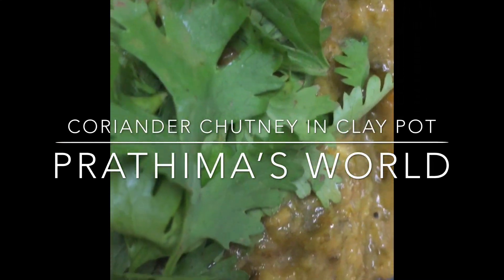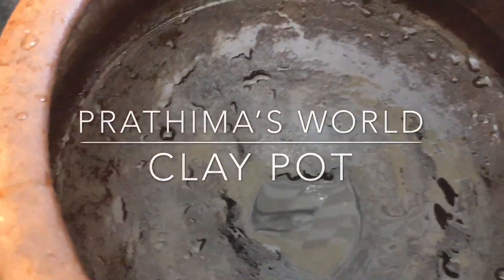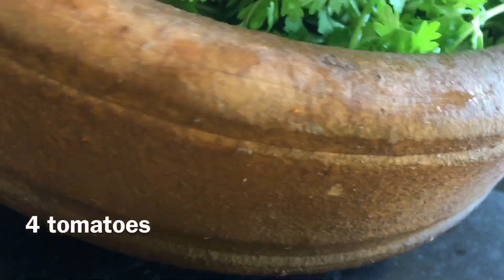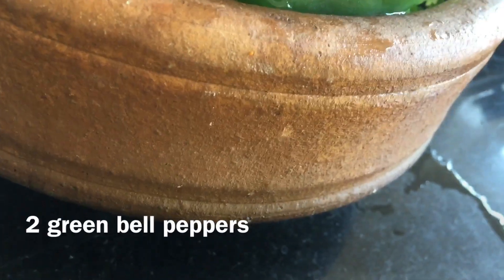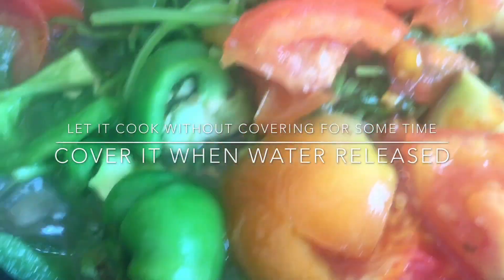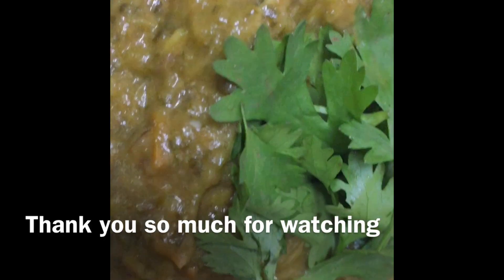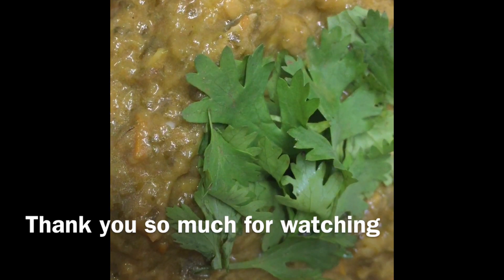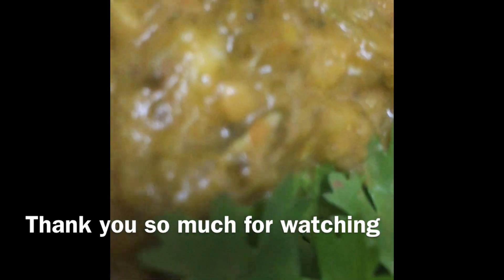Kothimeera pachhadi || coriander chutney || cilantro uses and benefits